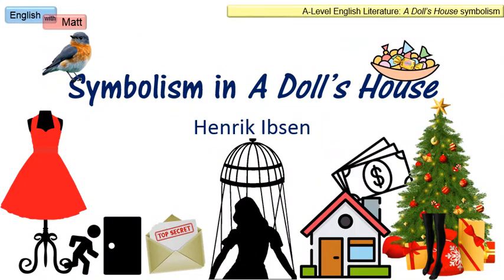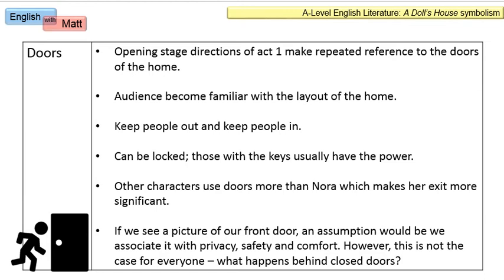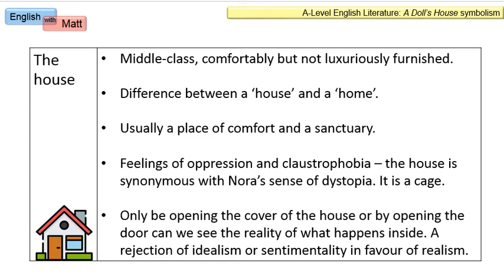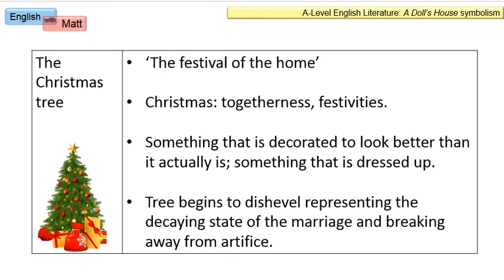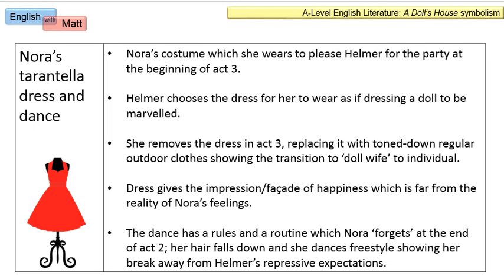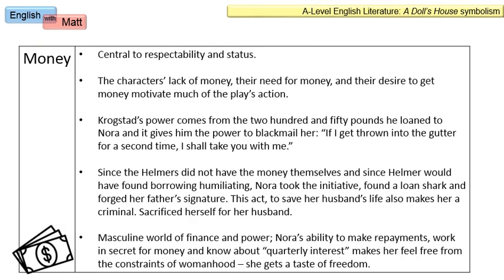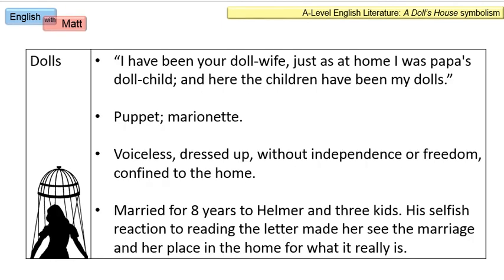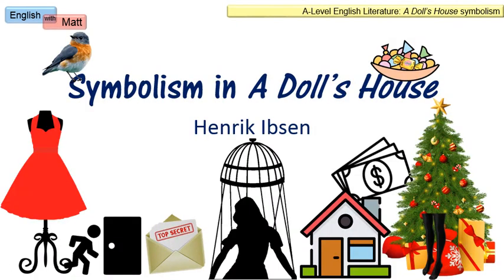100. A Doll's House symbolism (A-level)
A video summarising the key symbolism in Ibsen's play for students studying the political and social protest module for English Lit.